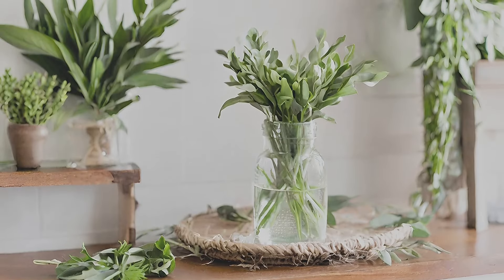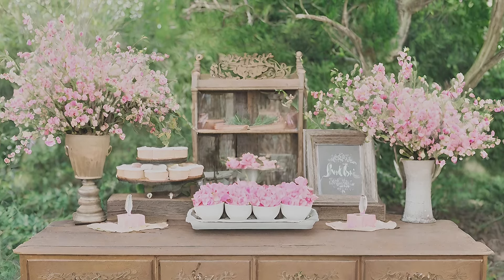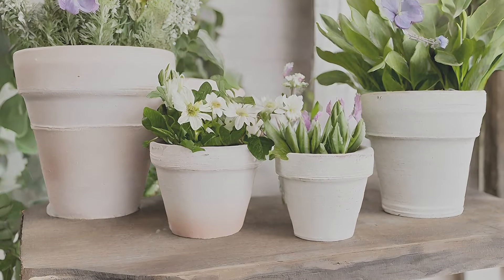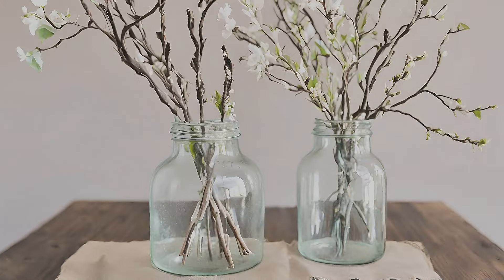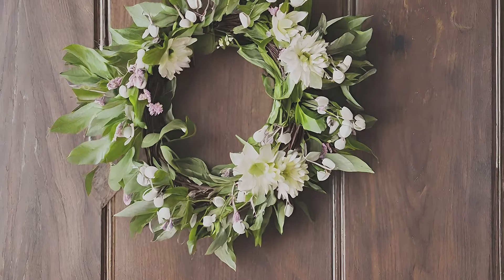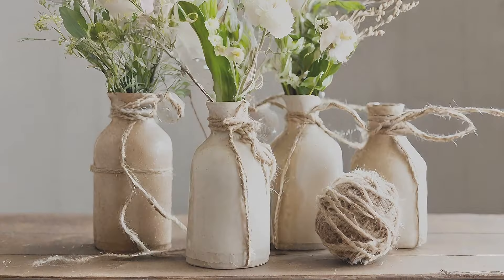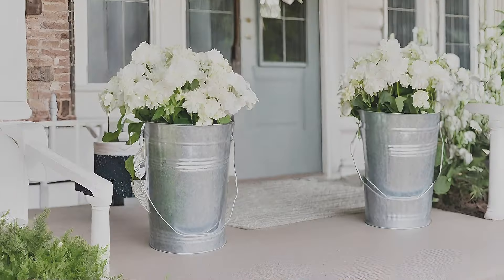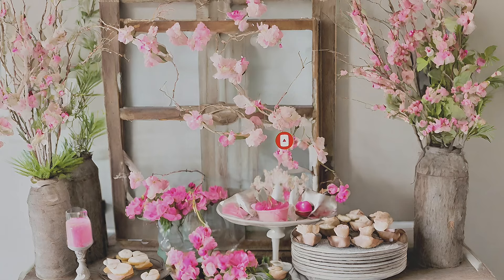Rustic Farmhouse Decor Inspiration | Embrace Springtime Charm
Transform your home into a rustic farmhouse retreat with these charming spring decor ideas. Embrace the beauty of the season with natural textures, vintage accents, and cozy elements that evoke the warmth of springtime. Let's infuse your space with rustic charm and vibrant spring vibes!